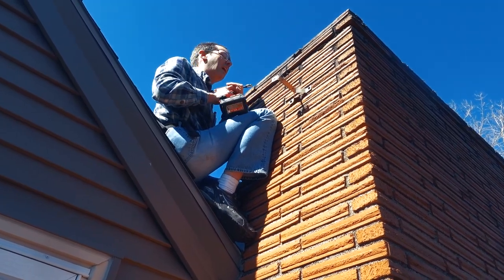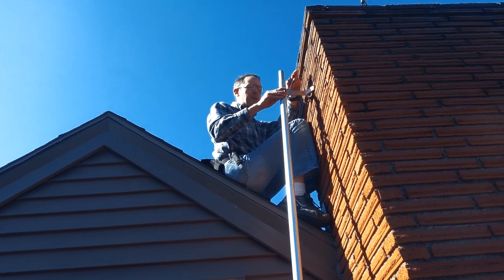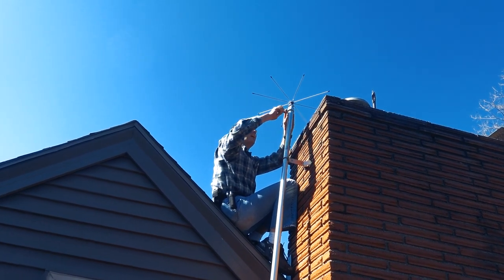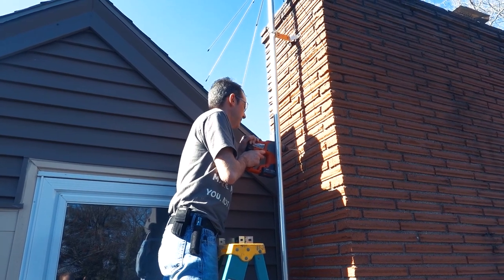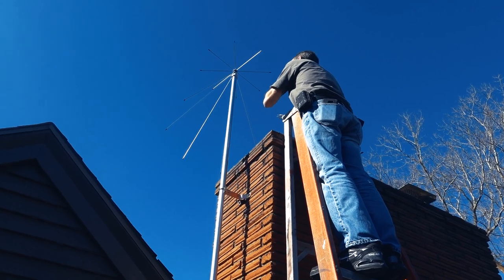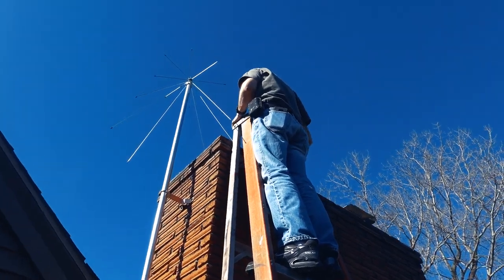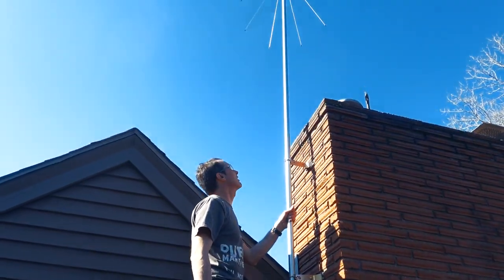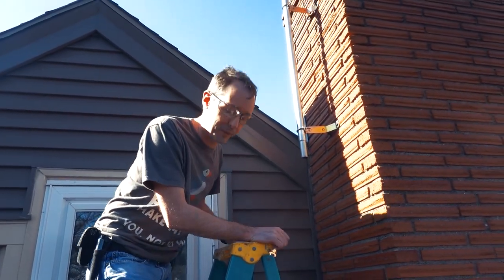Antenna Mast Trick For Amateur Radio Mounts